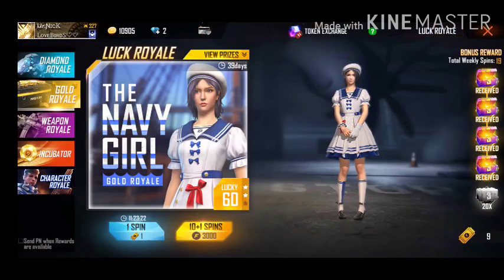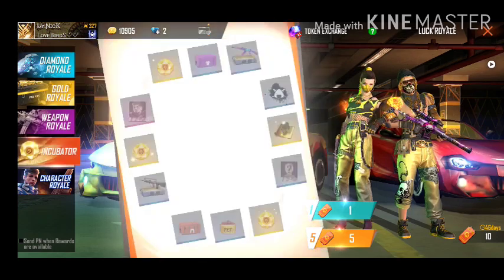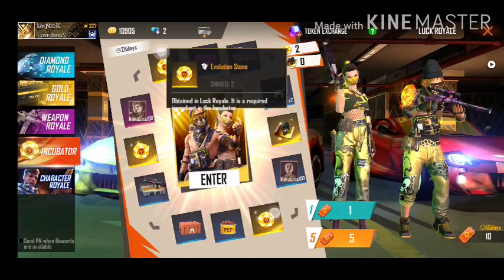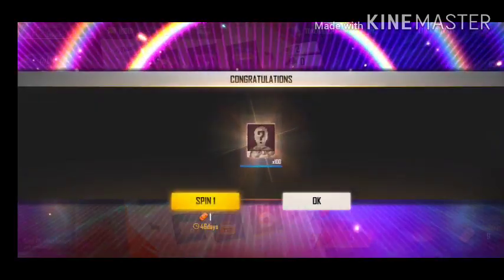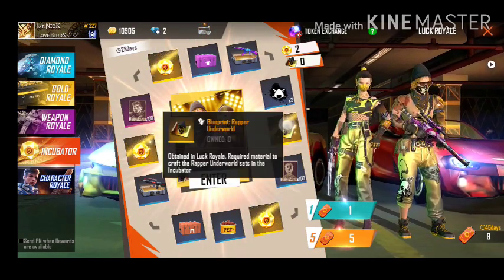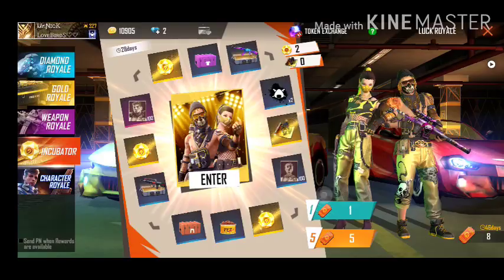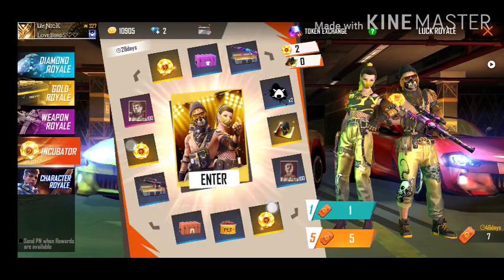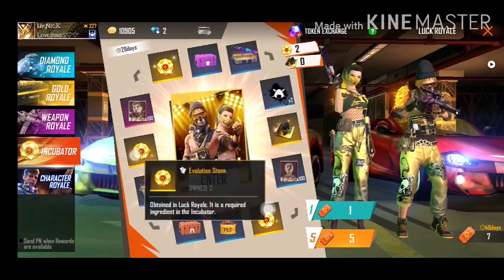ONE SPIN TRICK NEW INCUBATOR//ONLY ONE SPIN// GARENA FREE FIRE#INTELUGU